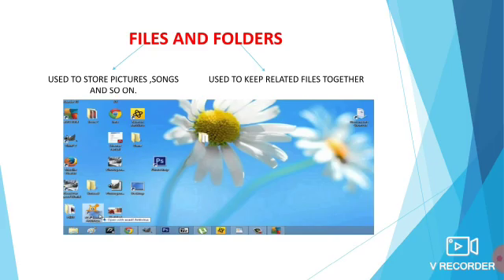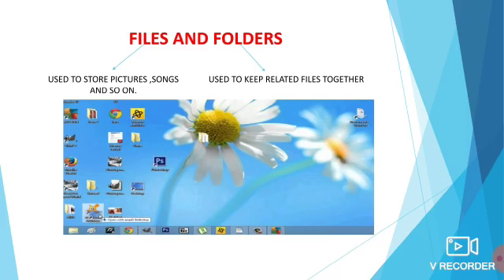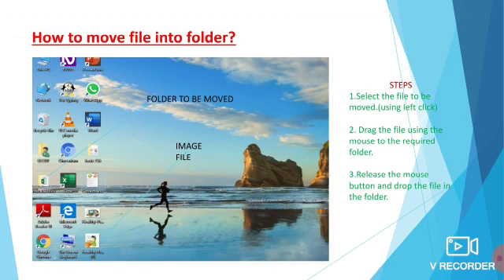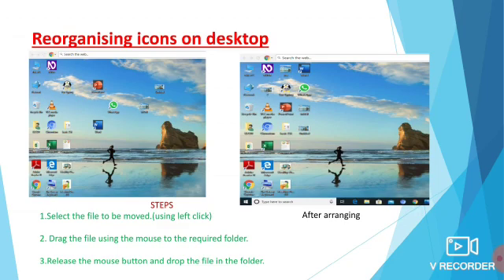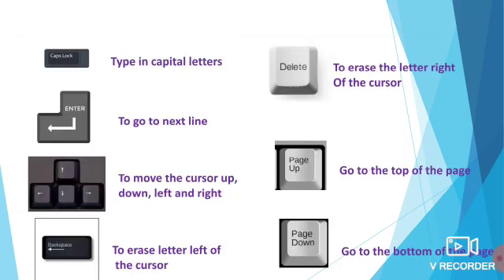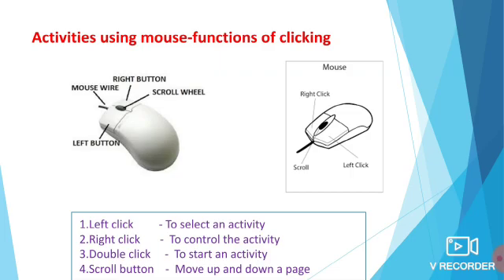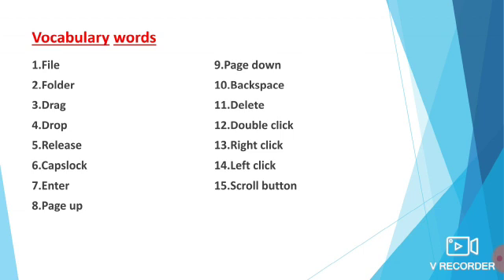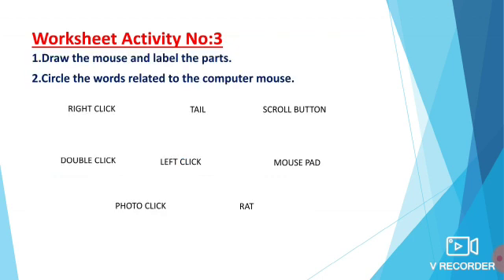GRADE 3 ICT 12 06 2020